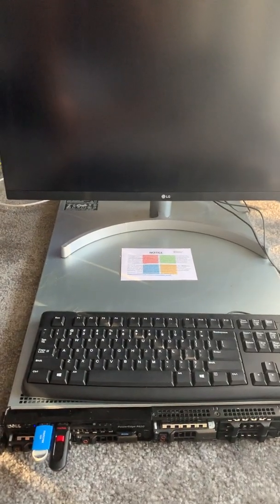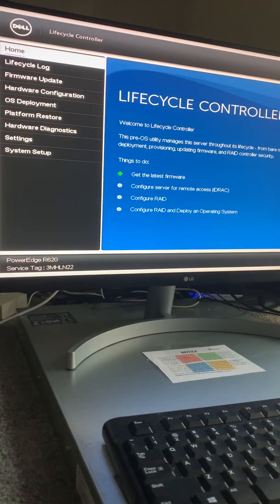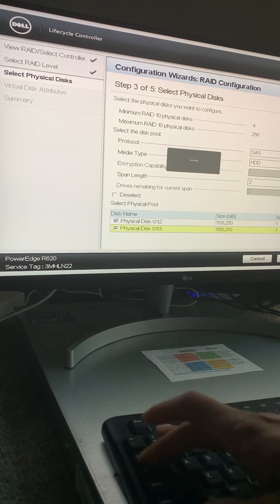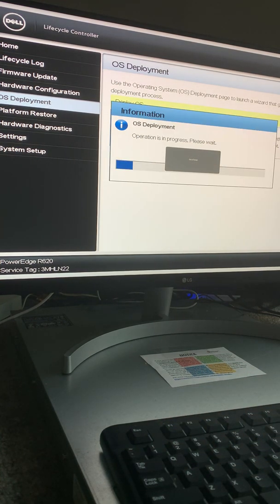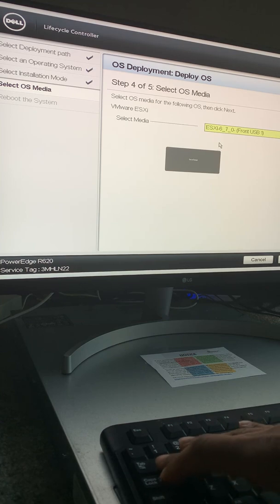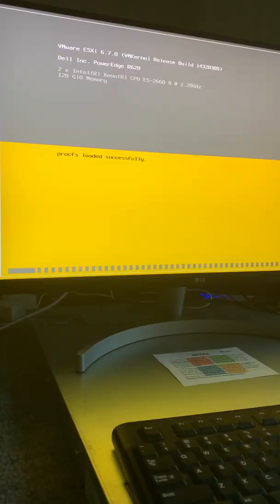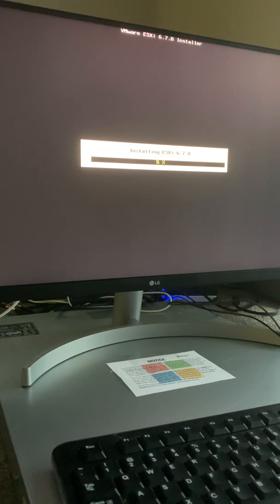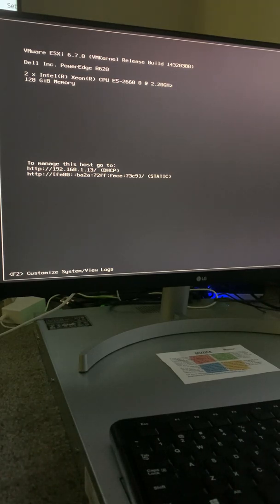Configuration of a Dell Poweredge R620 Server and Installation of VMware ESXi 6.7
In this Video I will be performing the initial configuration of the Dell Poweredge R620 server as well as installing and deploying the VMware ESXi 6.7 operating system on it.